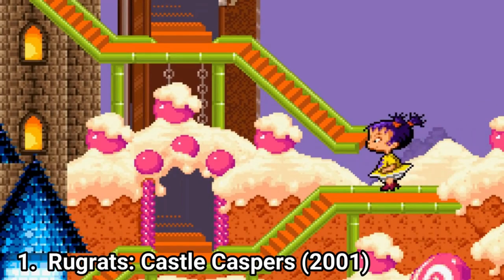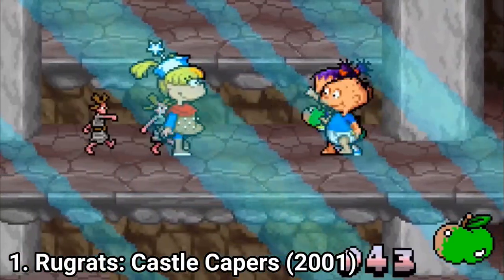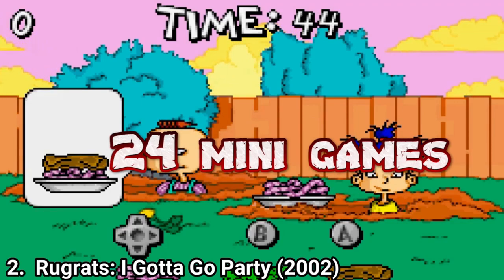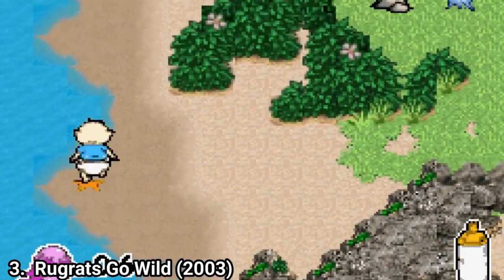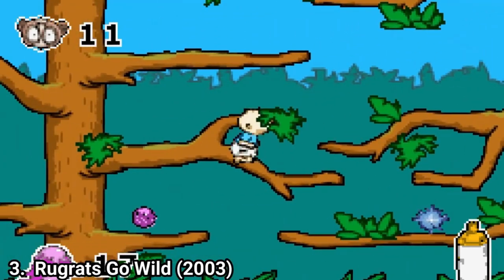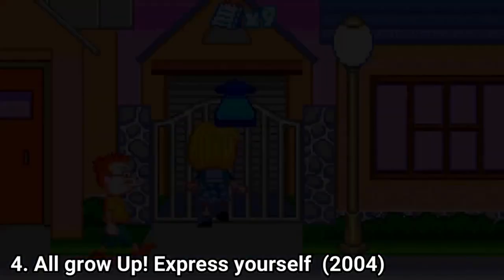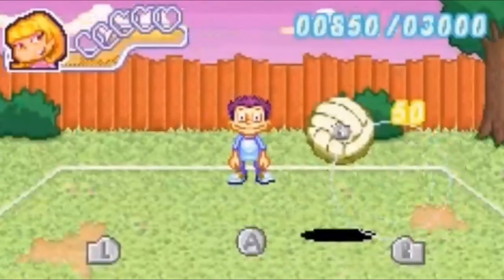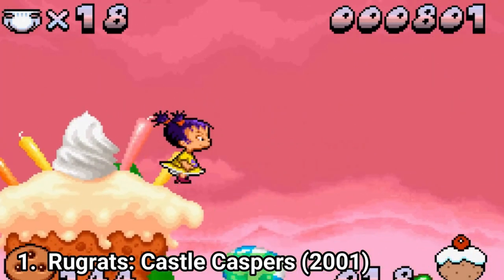All Rugrats games for GBA Review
Here is a list of all Rugrats Games for the GBA:
1. Rugrats: Castle Capers (2001)
2. Rugrats: I Gotta Go Party (2002)
3. Rugrats: Go Wild (2003)
4. All Grown Up! Express yourself! (2004)